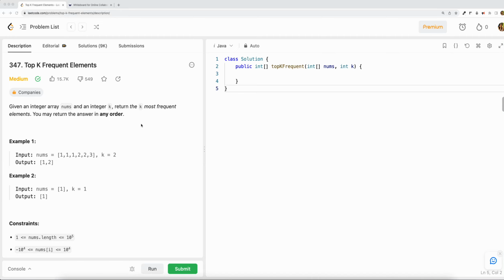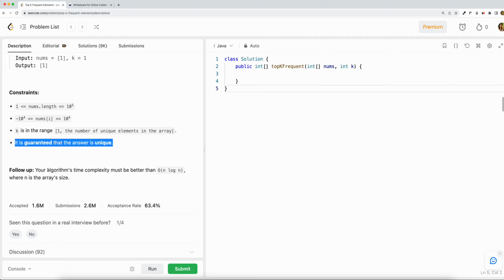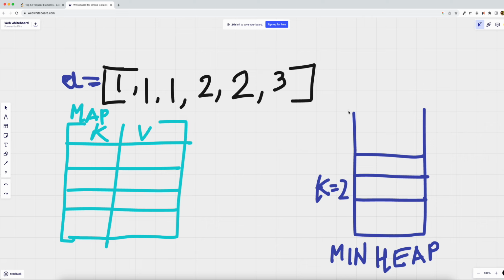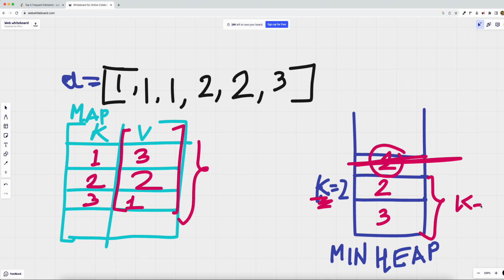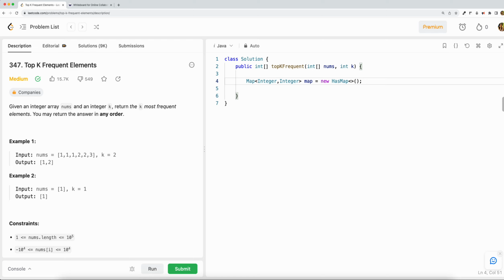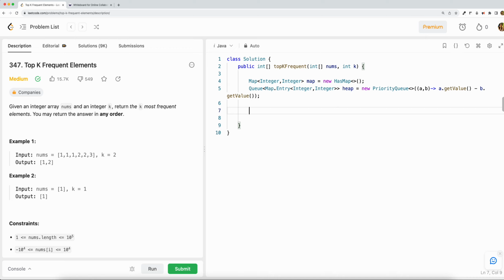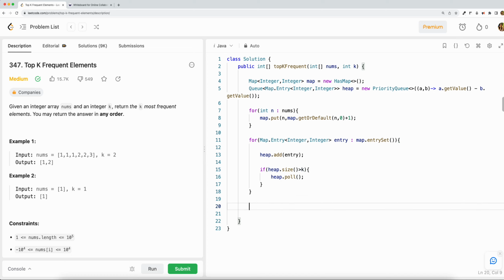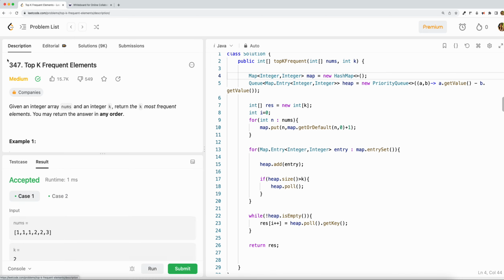LeetCode : 347. Top K Frequent Elements| Problem no 347